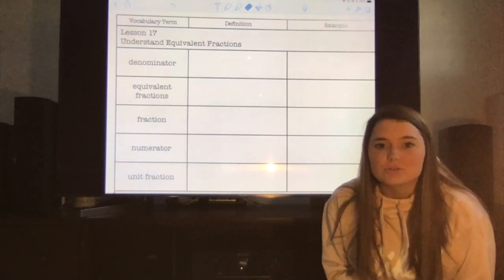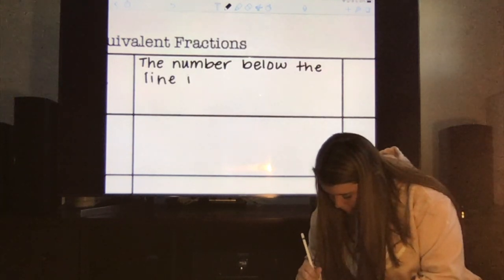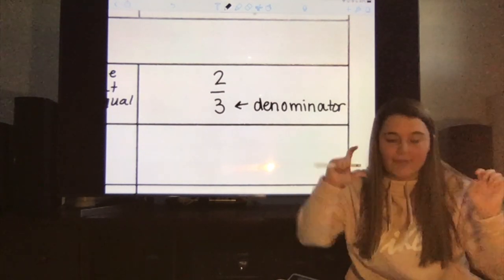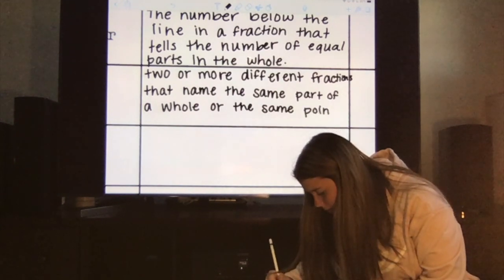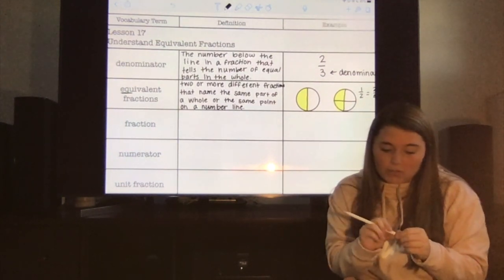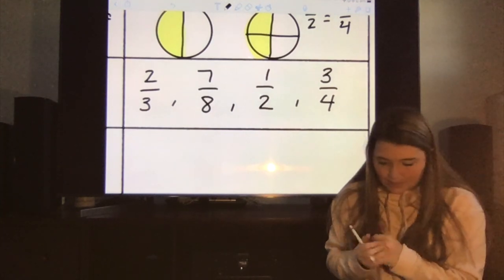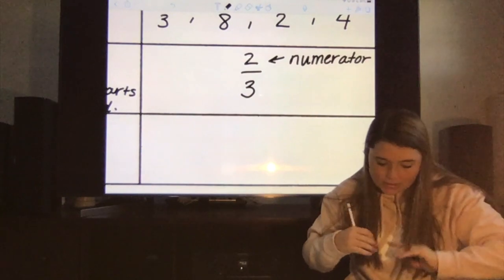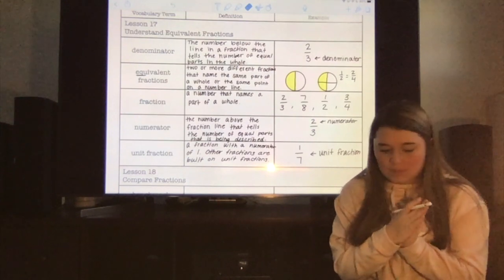Lesson 17 Vocab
Sorry this video is kind of boring, it was over spring break before I realized how to be funny and "cool" in front of the camera ... oh well! Hope you loved the video on math vocab LOL